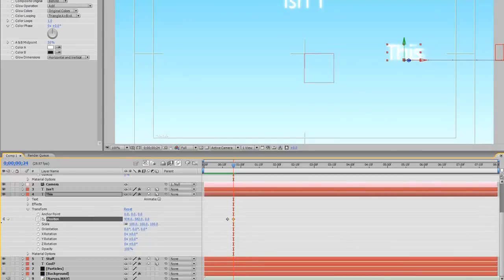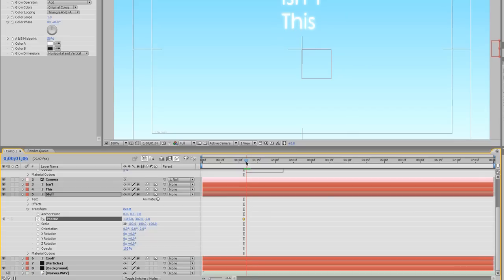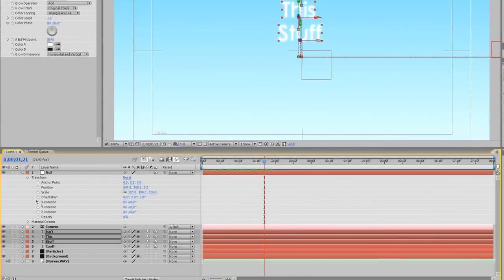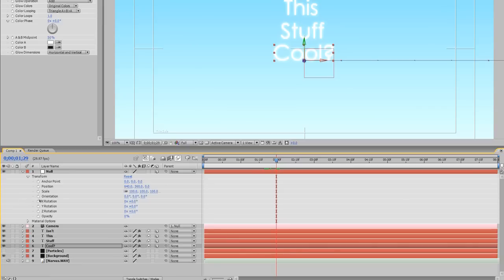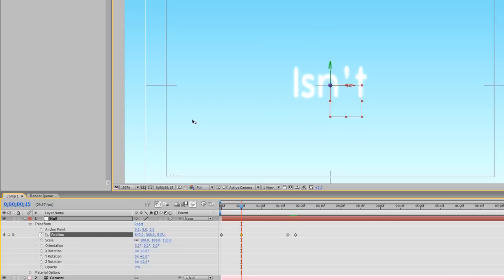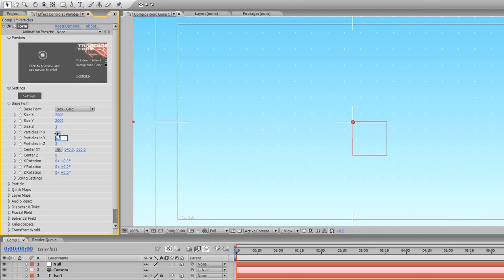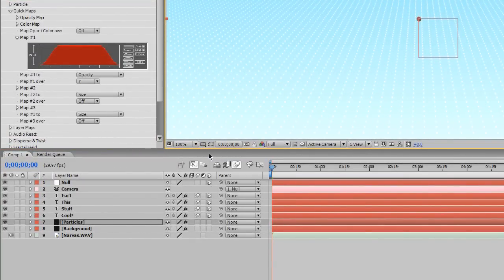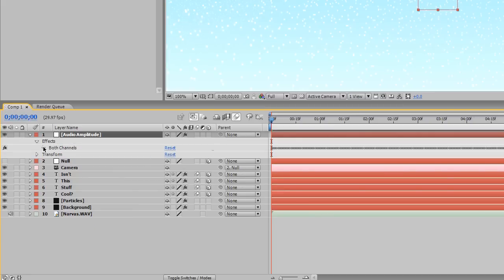After Effects Quick Text Tutorial - Part 2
Hey! In this quick lesson I'll be demonstrating a useful quick-text effect, utilizing a
camera, null object, and some 3D text layers. To add something extra, I also added
in a particular background, all keyed in with expressions to the music levels.

Philosophy Quote:
"Anyone who has declared someone else to be an idiot, a bad apple, is annoyed when it turns out in the end that he isn't."
~Friedrich Nietzsche